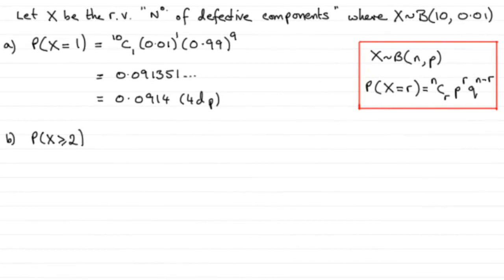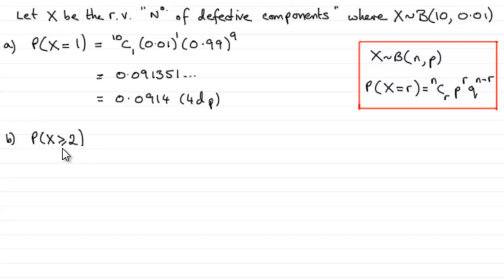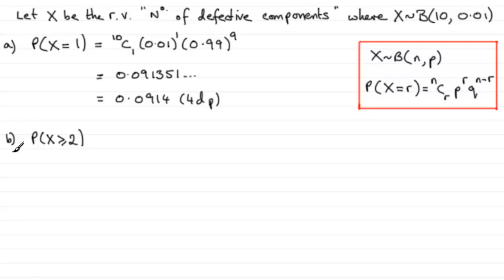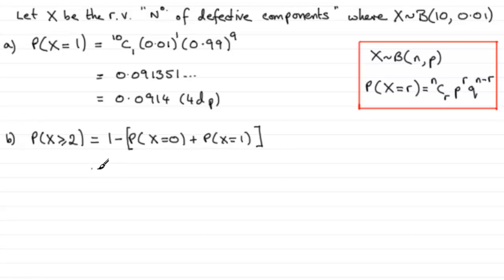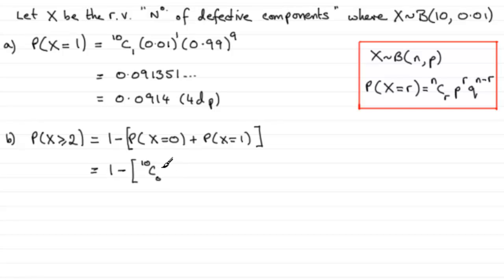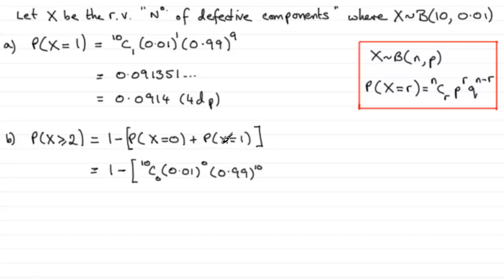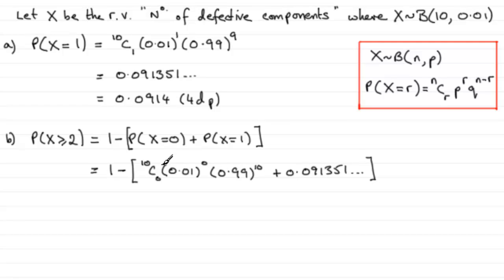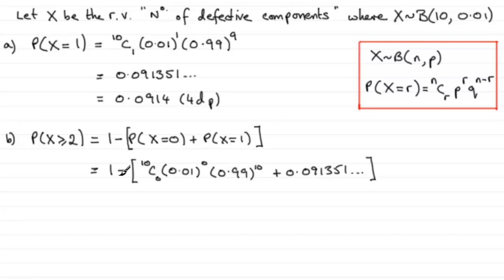Edexcel Statistics S2 January 2009 Q5b : ExamSolutions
Question on the Binomial distribution : To see the question go to ExamSolutions